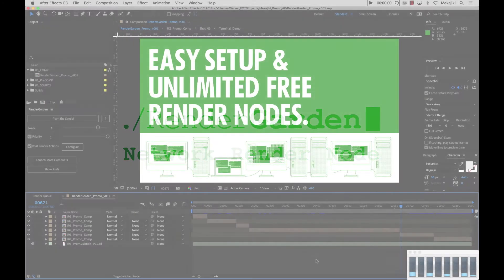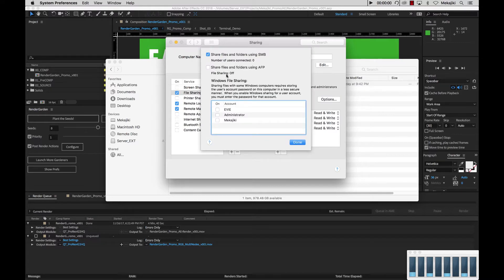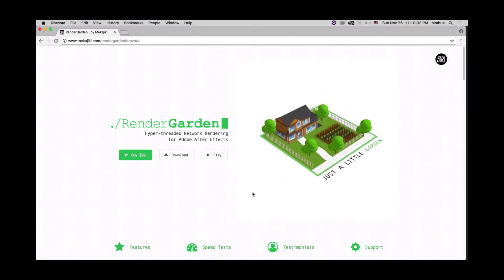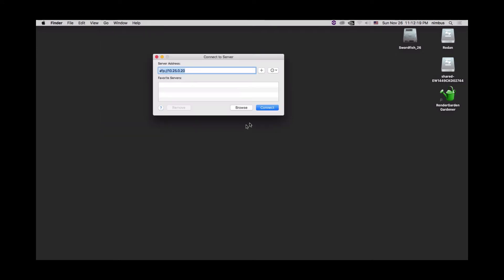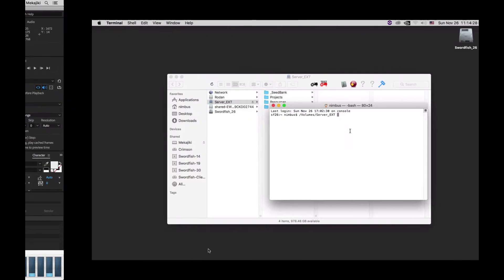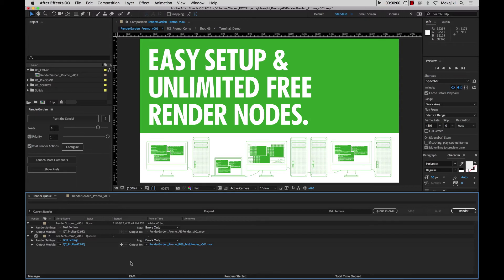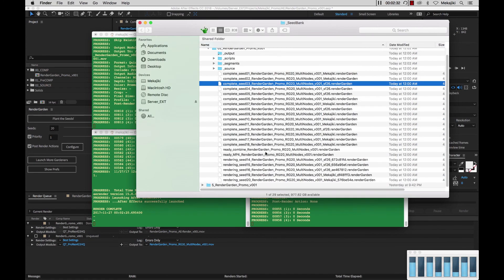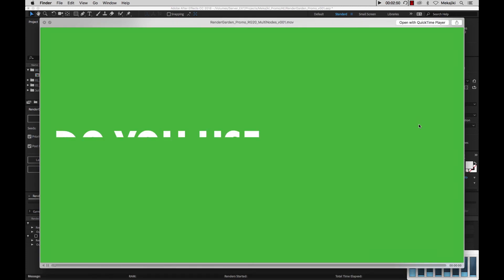RenderGarden Tutorial: Network Render Node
Learn how to configure a network render node to render your submitted RenderGarden files with Gardener.

today!